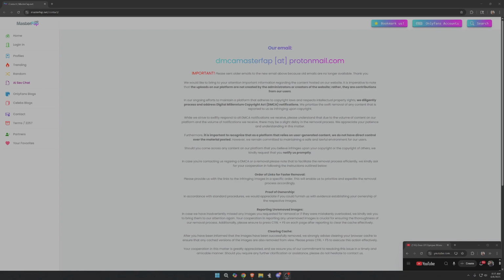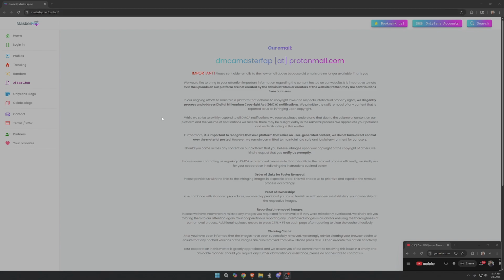How to Remove Leaked Content off MasterFap Updated 2025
Hello MasterFap,

My name is __________ and I’m working on a case where pornographic photos of myself have been released without my consent. Some of these photos have found a way onto your website, and I was curious about what our options are when it comes to getting them removed. I'm happy to do everything within my power to get the images in question removed.

"I hereby state that the information in this notice is accurate and, under penalty or perjury, that I am the owner, or authorized to act on behalf of, the owner, of the copyright or of an exclusive right under the copyright that is allegedly infringed."

Thank you for your time, and I hope to hear from you soon with our options.

Signed, __________

*insert links here*